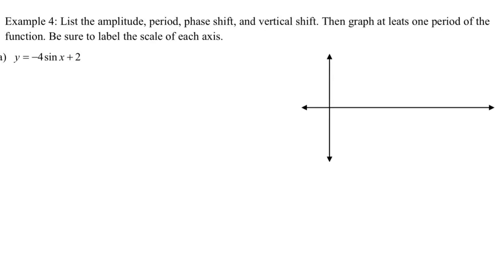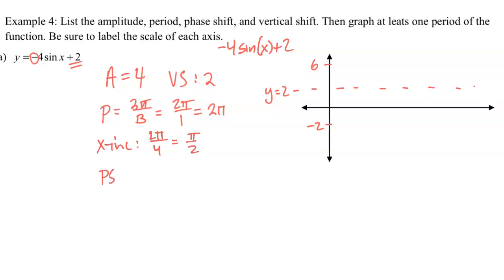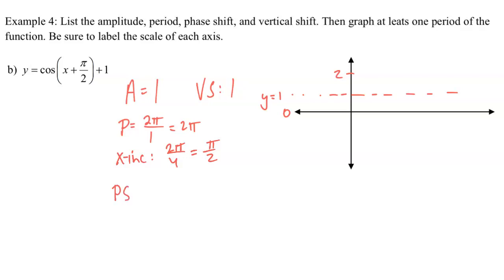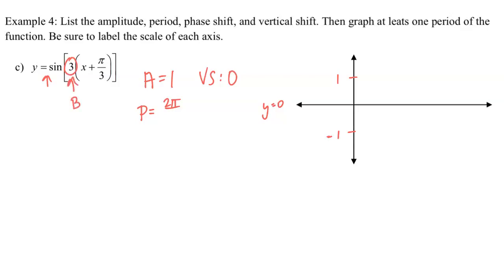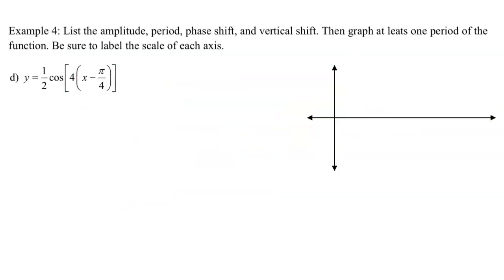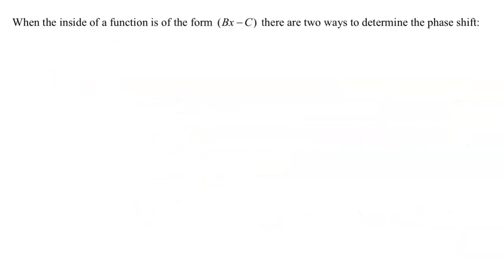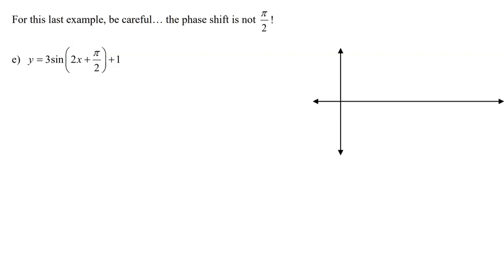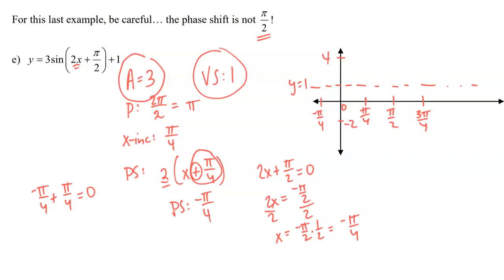Section 4.4 Notes - Examples with Phase and Vertical Shift